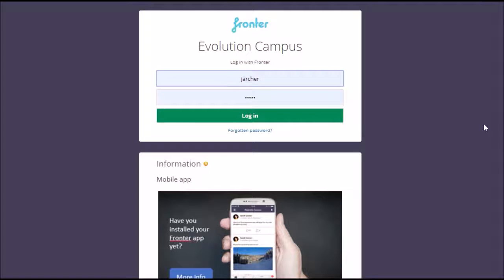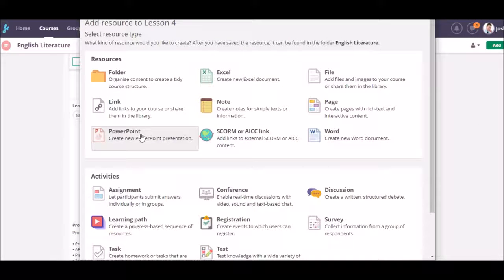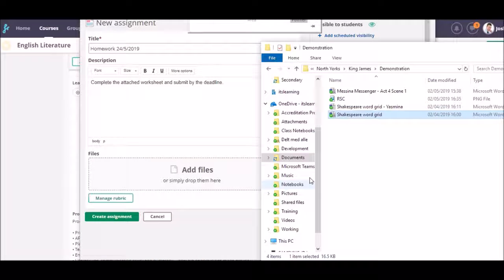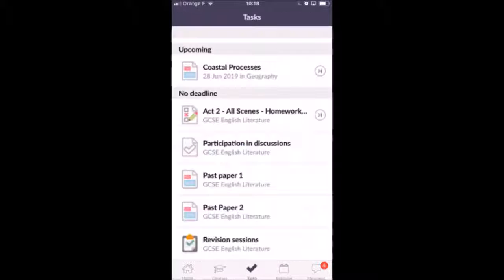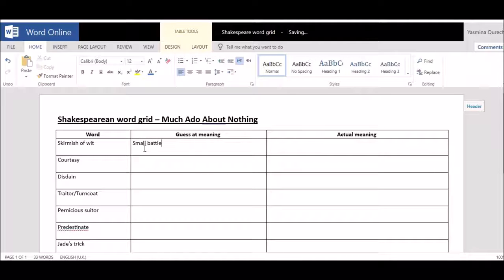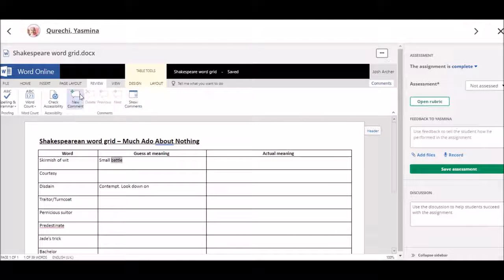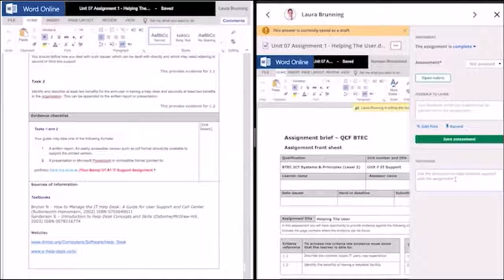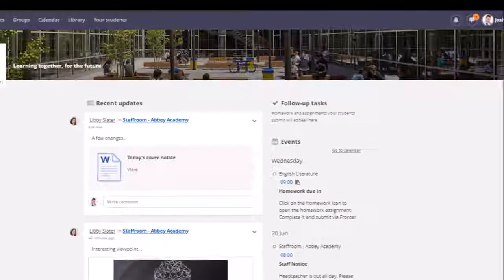Secondary School: A day in the life of Fronter 19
Check out a day in the life of using Fronter 19.

We've got new features and enhancements to make teaching easier and more meaningful:

* Cloud – O365/G Suite Integration
* Improved UX, Mobile App & Messaging
* Enhanced Assignment Tool
* New Library & Planning Tool
* Learning Analytics & AI